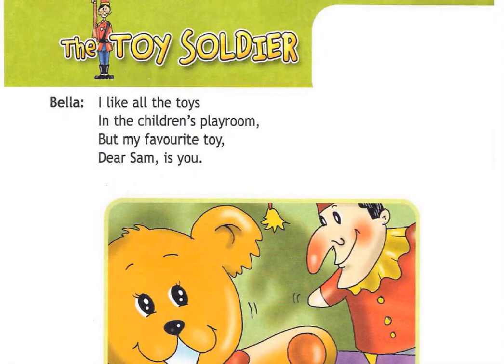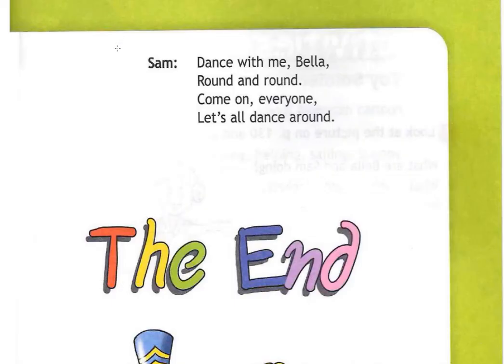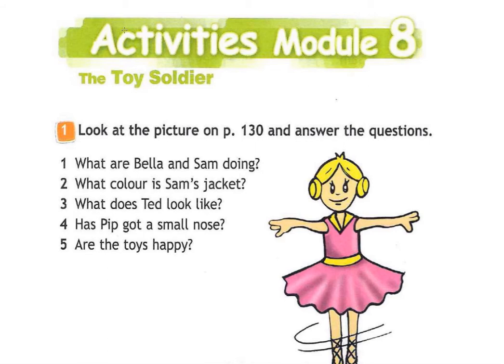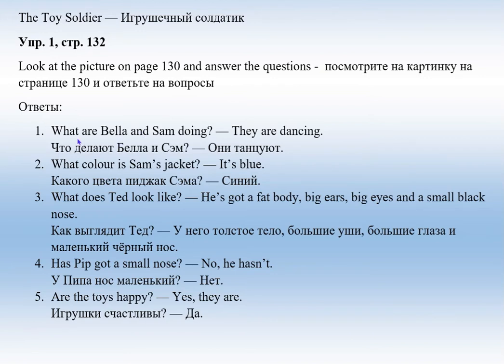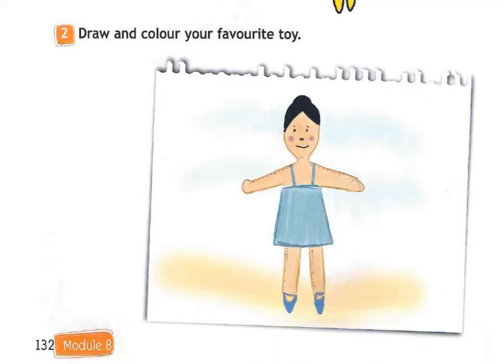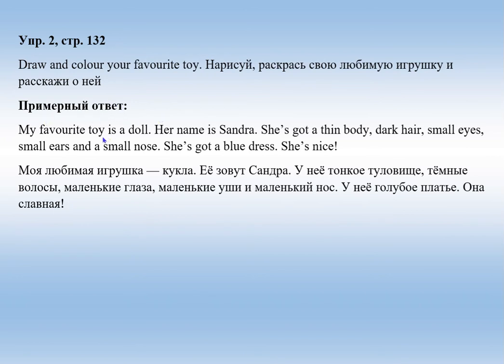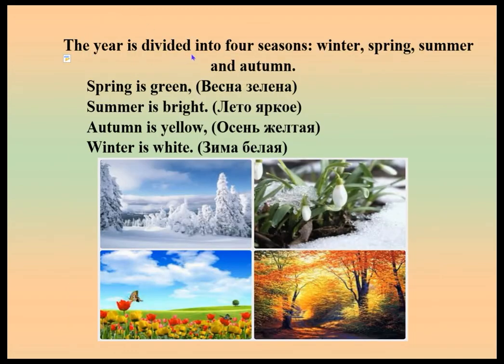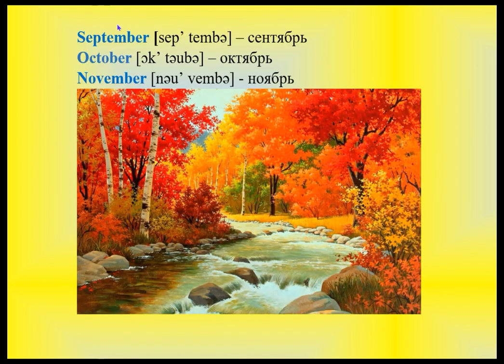3 класс Английский язык Англ в фокусе Игрушечный солдатик Страница 130, 131, 132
3 класс. Английский язык. (Англ. в фокусе).
Домашнее задание. Игрушечный солдатик. Страница  130, 131, 132.
English – 3 form Spotlight -3. Homework. The Toy Soldier. Page 130, 131, 132.

План – конспекты уроков английского языка. Spotlight.
payeer P65769546